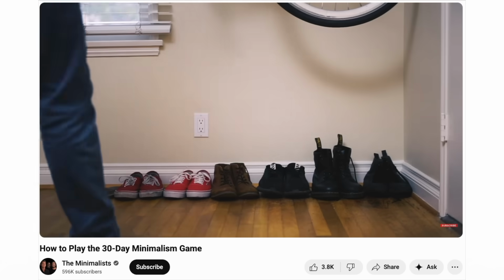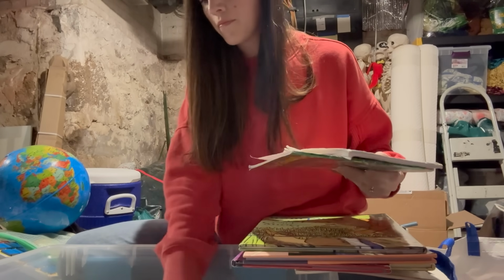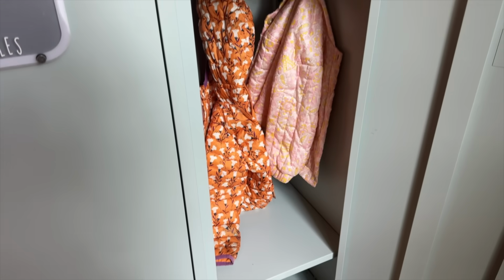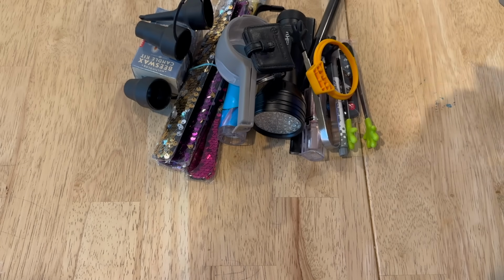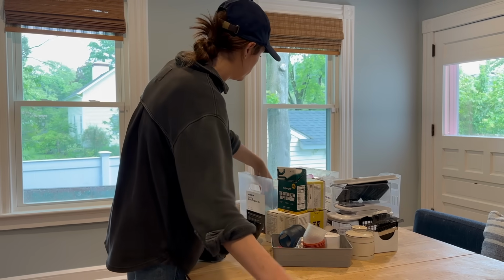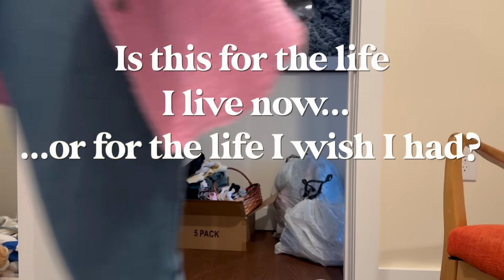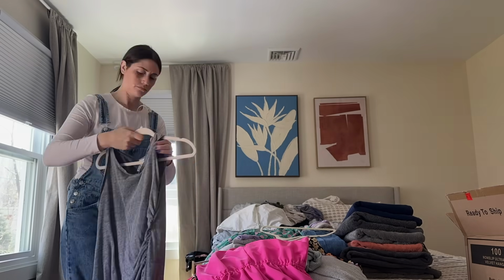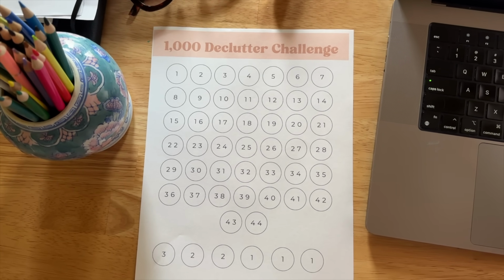I Decluttered 1,000 Things in 7 Days... and WOW 🫣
I decluttered 1,000 items from my home in just one week—and the results were more than just a tidier space. In this video, I’m sharing exactly how I tackled this extreme decluttering challenge, what surprised me most, and the questions that helped me let go of things I’d been holding onto for years.

I reallllly suggest this method if you’re feeling overwhelmed by clutter, ready to simplify your home, or want to reset your space for a new season of life. Whether you're a busy mom, a beginner minimalist, or just in need of serious motivation to declutter!

📥 Download the free 1,000 item challenge printable OR the 30-day version if you want a slower pace

00:00 Intro
00:45 About the 1,000 Declutter Challenge
01:58 Why Declutter 1,000 Items?
4:22 Best Tips for a Declutter Challenge
8:27 Questions to ask when Decluttering
15:33 closing thoughts and thanks

I have to shout out this video. She did the 30 Day Challenge and I was super inspired by her colored circles for tracking progress that I recreated it. It made the whole experience even more motivating!

👋 HEY!  My name is Kallie Branciforte, and I am That Practical Mom™ I'm here to share practical life hacks to help you get organized realistically, find attainable productivity, and simplify some of the chaos of life.

➡️ ➡️ ➡️  I’M HERE TO HELP YOU SIMPLIFY YOUR LIFE. Need more?

1.

2. Grab my “30 Days To a Cleaner Person” e-book

3. Become a Morning Person in 7 Days